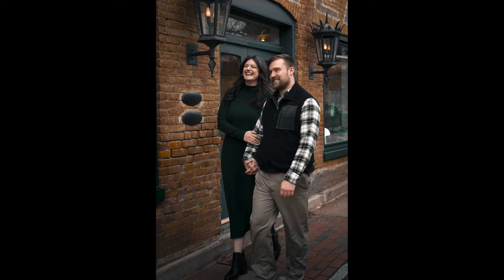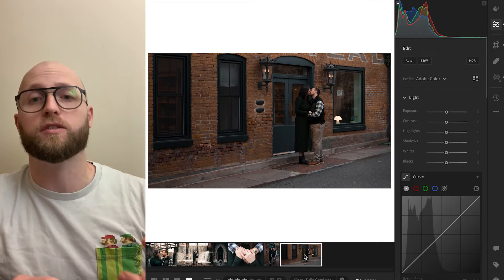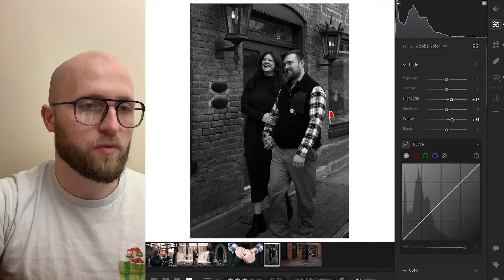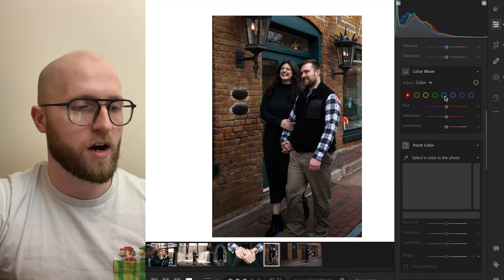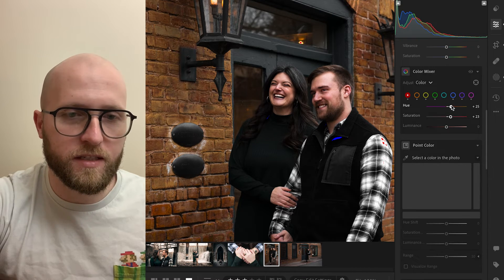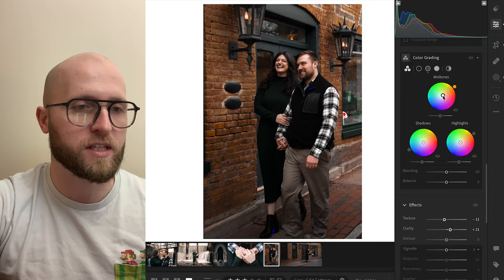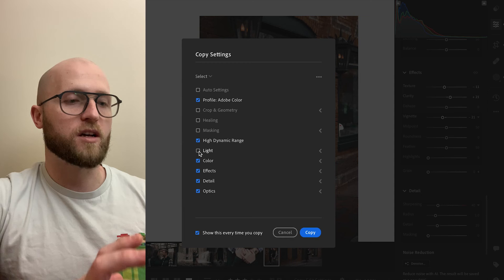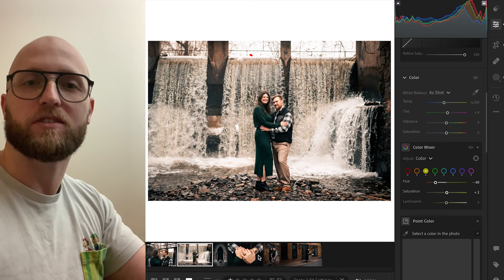How to Edit Dark Tone Photos in Lightroom | Moody Photo Lightroom Editing Tutorial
Elevate your photos by learning how to edit in a moody, dark tone, dramatic way! We’ll go over how to set up your camera for the best results as well as how to edit. You can edit this way using any pro level photo editor and even in some free ones. I’m using Lightroom in this tutorial. The goal of this editing style is to create drama by under exposing our mid tones and highlights and using a very minimal color palette.

🎥 In This video:
👉 3 Tips for setting up your camera during your photo session to get the best results.
👍 3 Simple steps for editing your photos
🤙Bonus: 4th step to save time when editing in a series.

A few things to keep in mind when you want to edit this way. Certain subjects and lighting conditions are going to work better for this process assaying and color grading because they lend themselves naturally to it. So for beginners, or if you're new to photography in general, make sure you plan your photo sessions and set your camera up correctly. It will go a long way in setting you up for success.

⏲️TIMESTAMPS
00:00 Dark Tone Edits
00:15 Camera Set Up
00:29 Tip #1 - Shoot RAW
00:50 Tip #2 - Use Your Histogram
01:13 Tip #3 - Expose To The Left
01:40 Editing Overview
02:34 Step #1 - Basic Tonal Edits
05:14 Step #2 - Specific Color Edits
09:30 Step #3 - Global Color Edits
11:58 BONUS! Step #4 - Save Time Editing